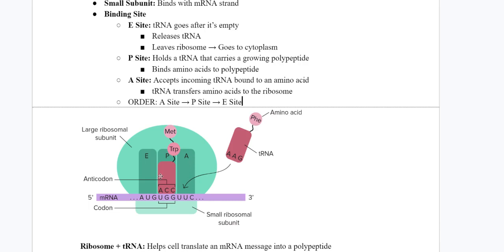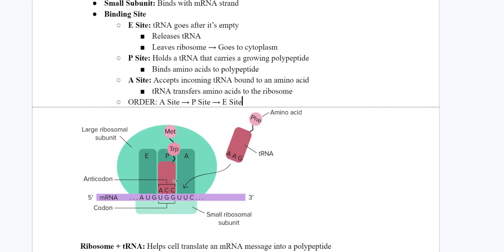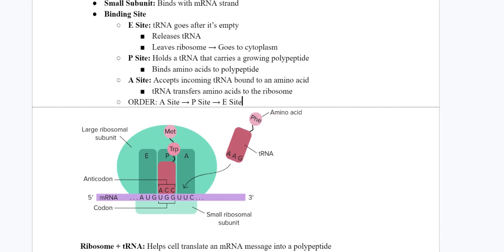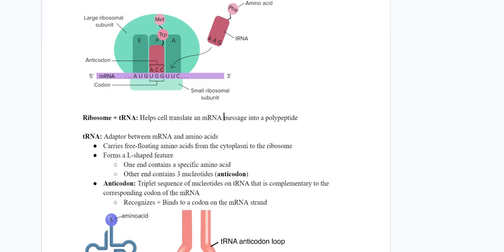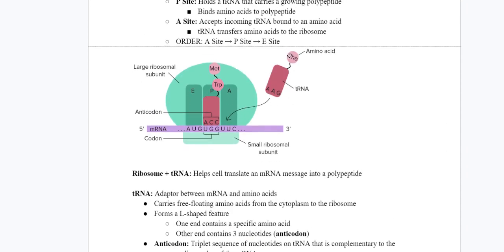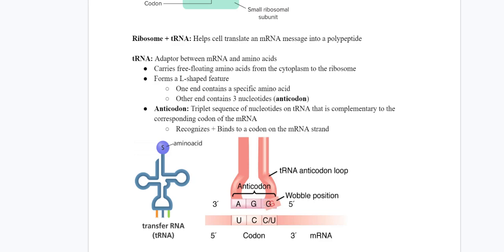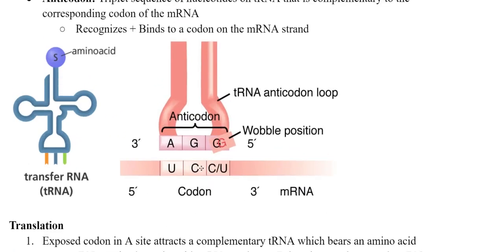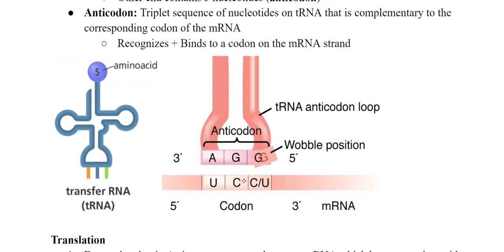Biology 8.5 Part 3